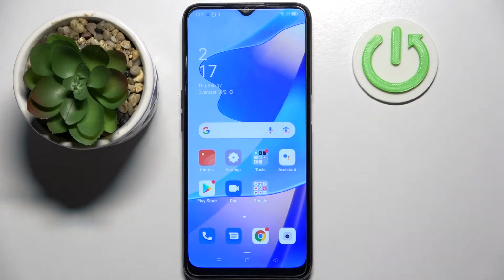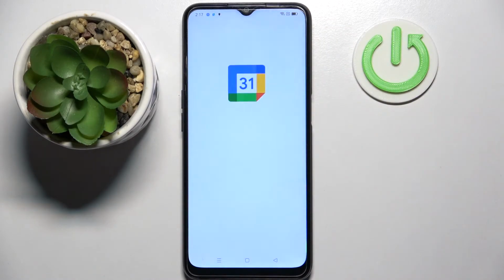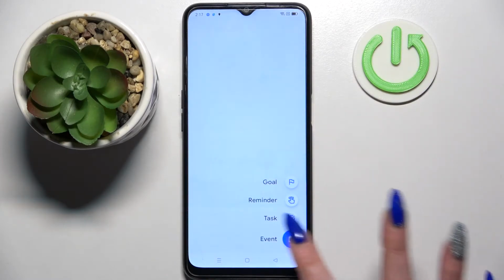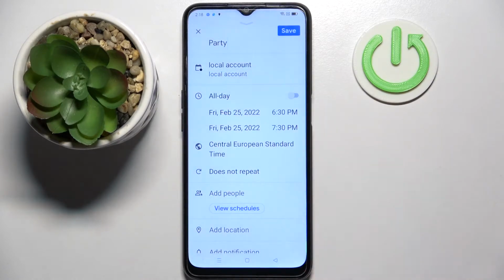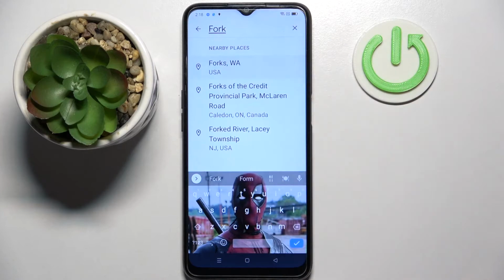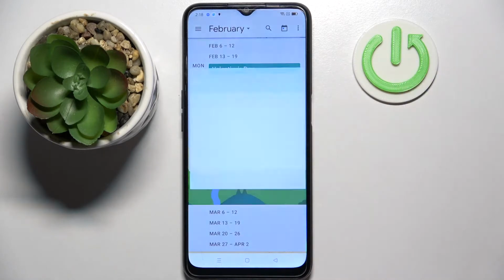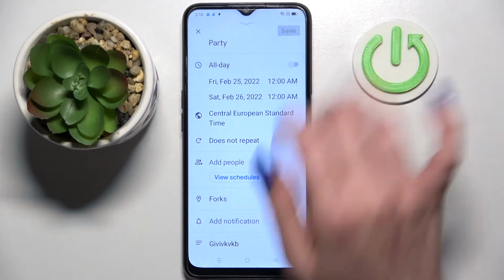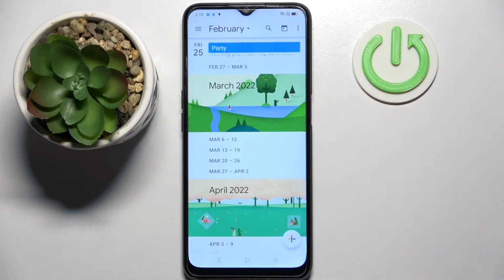How to Add Events to the Calendar in OPPO A16 – Create Event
Hello! Open this tutorial to find out how to use the calendar on OPPO A16. You'll learn how to add an event to the calendar and how to set an event - how to rename it, how to write a note, how to set the time, how to invite your friends and more. With a calendar, you'll know when it's time for upcoming events, birthdays, and meetings so you don't forget.

How to add events to the calendar in OPPO A16? How to save the date in OPPO A16? How to use the calendar in OPPO A16? How to create an event in OPPO A16? How to find a calendar in OPPO A16?